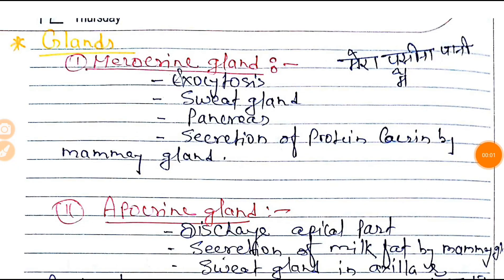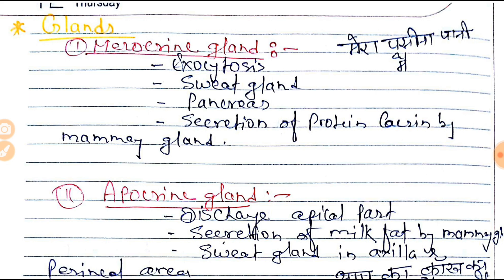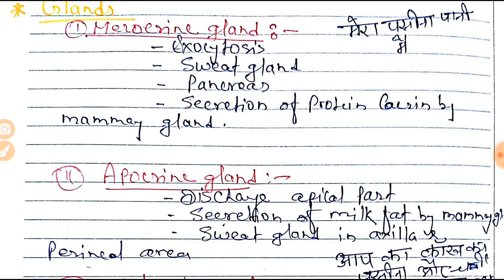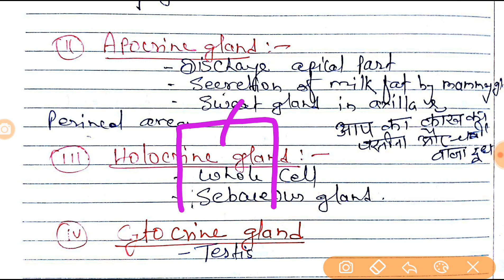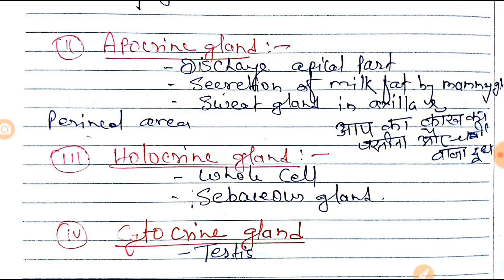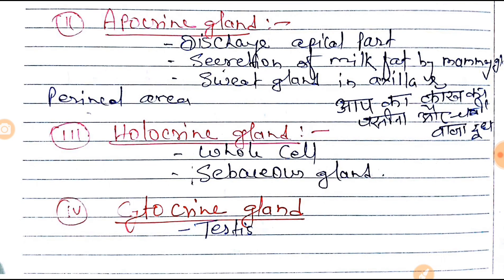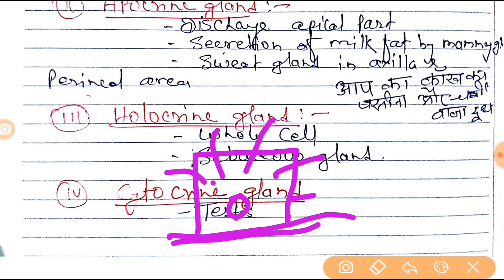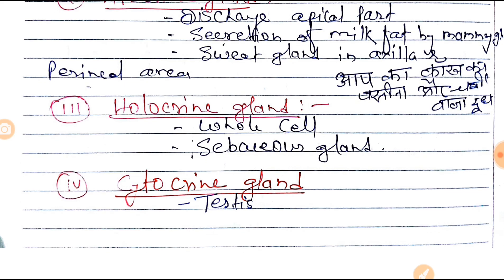Gland of Human Body part 1 For MBBS, NEET PG, AIIMS PG, FMGE & ALL PG Exam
Types of glands forMBBS NEET PG AIIMS PG FMGE & ALL PG